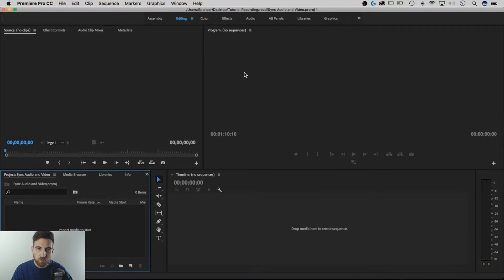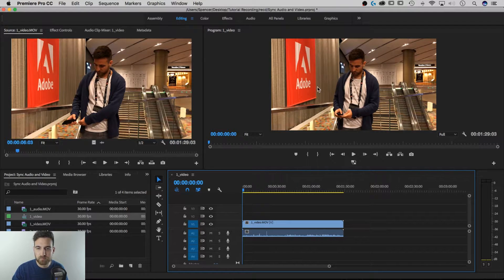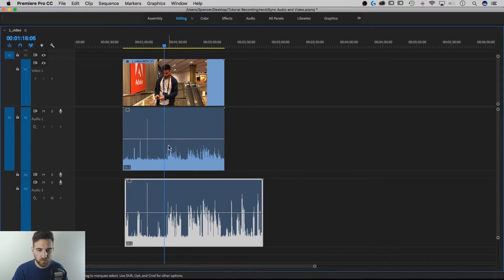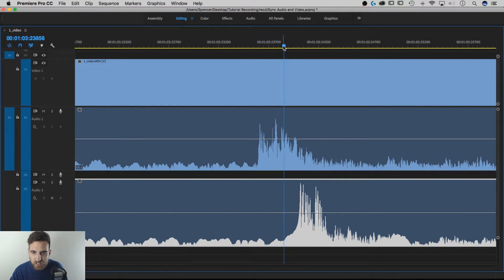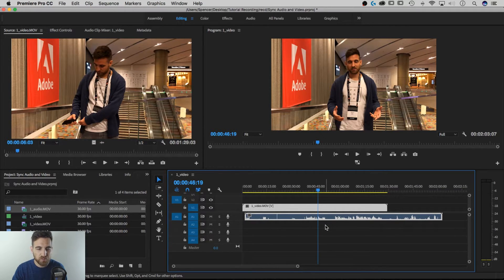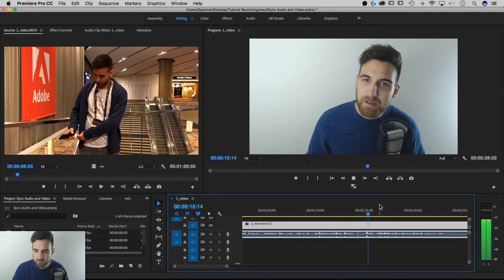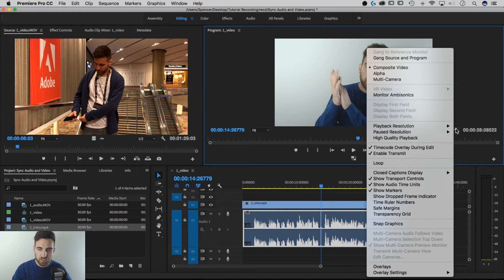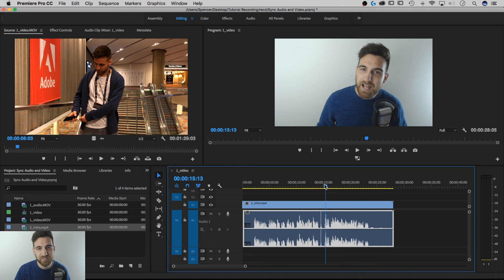How to Sync Audio and Video | Premiere Pro CC Tutorial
In this Premiere Pro tutorial, I show you how to synchronize audio and video. You can do this with multiple tracks of video and audio. I also show you how to sync audio based on visual clues, like a clap, using audio time units.

Advanced users skip to 8:30.